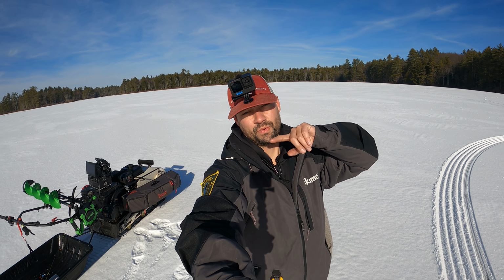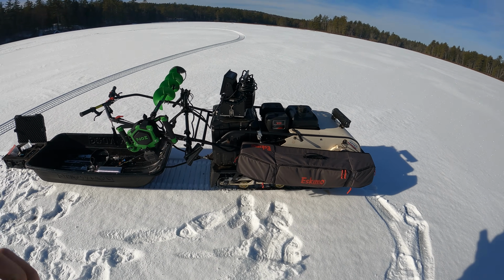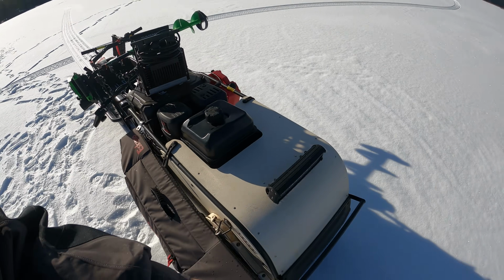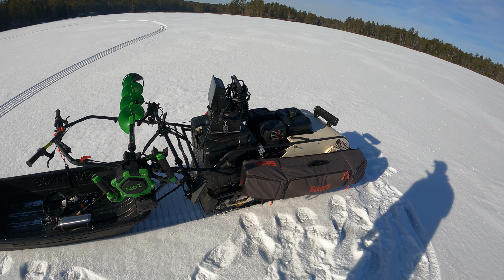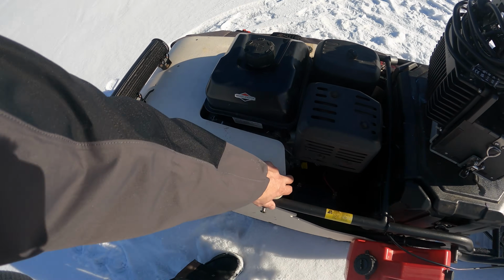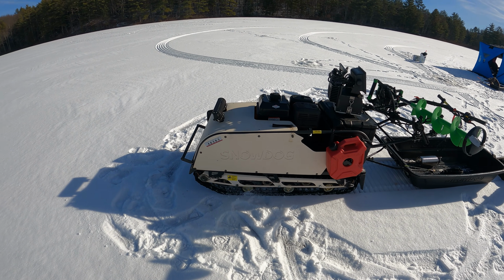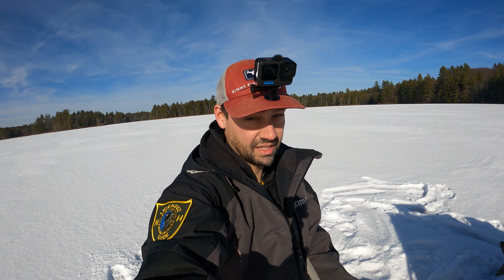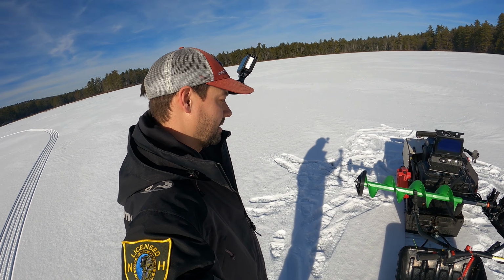SNOWDOG SPORT 2022 - 2 Year Review - Likes and Dislikes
So after using the Snowdog Sport 2022 model for two years just ice fishing, it needed major repairs. The frame cracked because of the studs ripping through the frame. This is a "decent" machine if you are don't mind working on your own equipment and don't want to get into an ATV or Snowmobile.